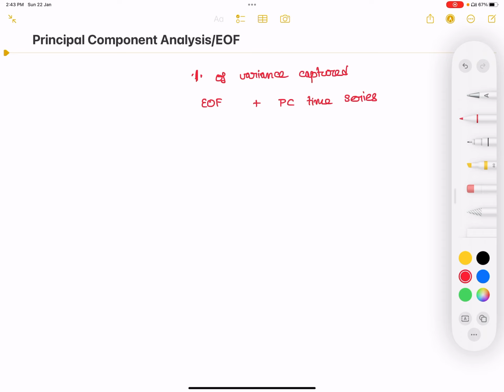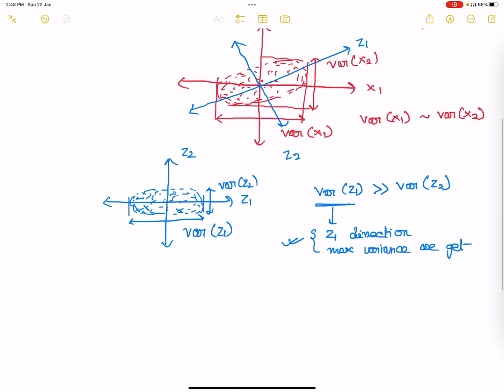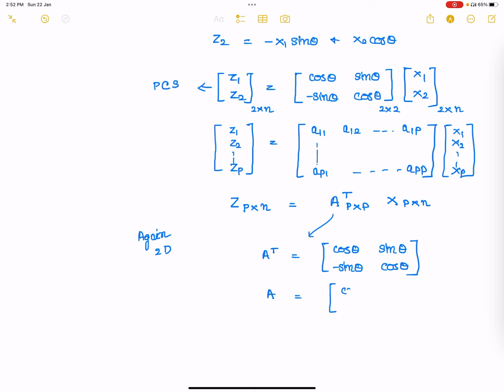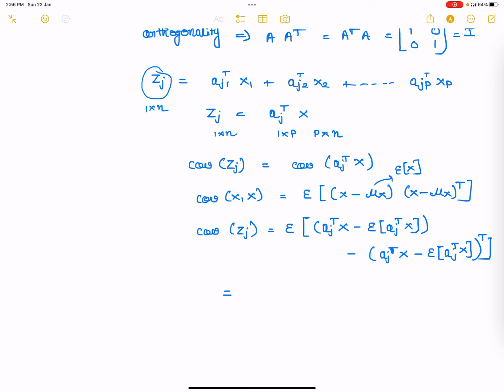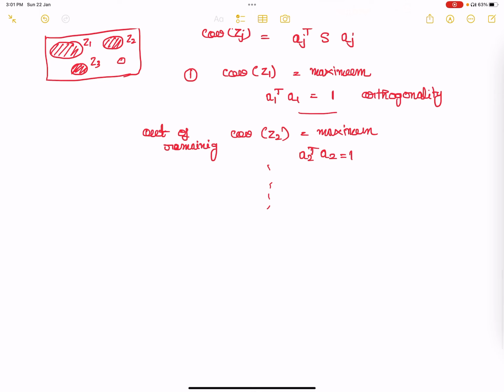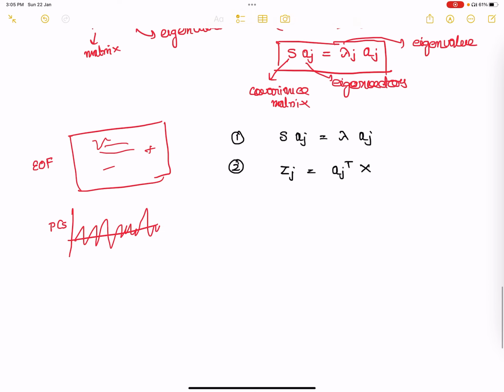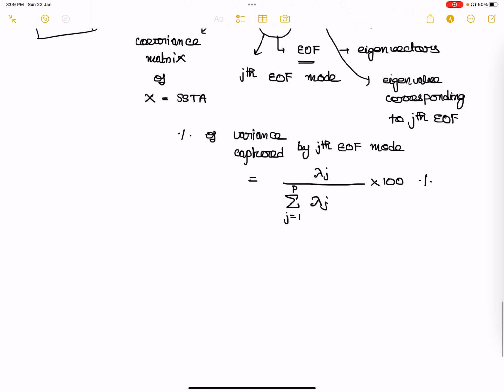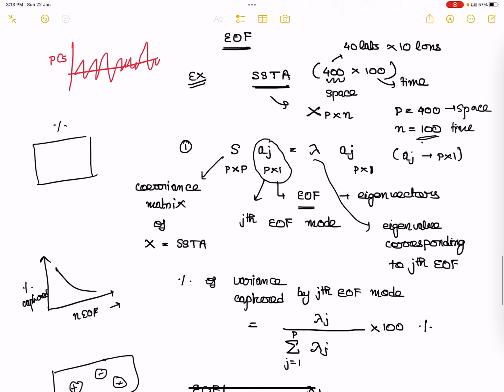Basic maths behind EOF/PCs in meteorology data analysis